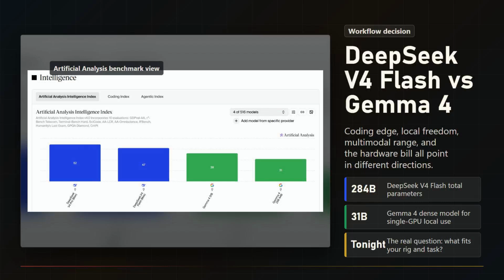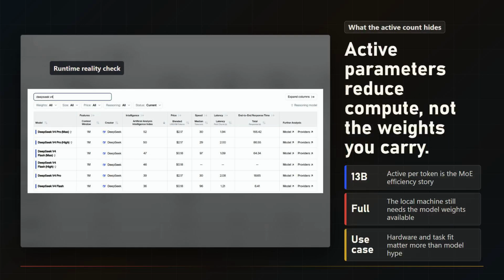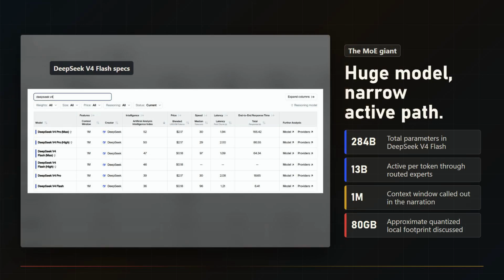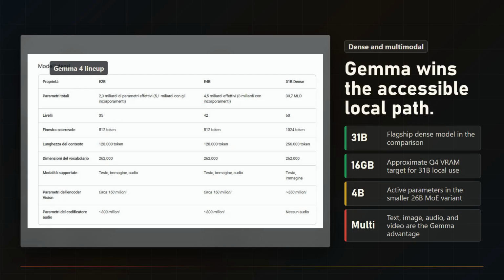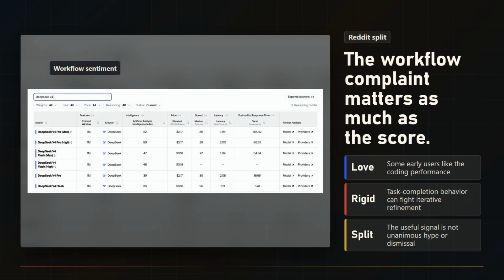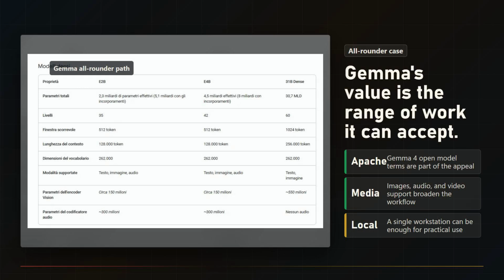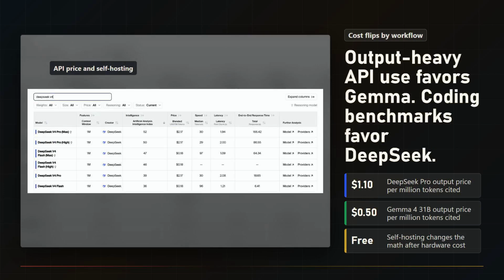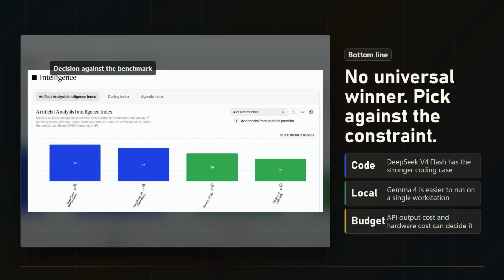Deepseek V4 Flash Vs Gemma 4: The Hottest Comparison!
DeepSeek cheaper for code, Gemma free to self-host. DeepSeek V4 Flash, 284 billion parameters, runs on a MacBook. Gemma 4 31B, fits on a single GPU. One is a coding beast, the other a multimodal Swiss Army knife. Which one should you actually download tonight?

Students and exams: Memoniq turns your PDFs and notes into summaries, mind maps, flashcards, quizzes, and exam mode - free

In this comparison, we break down the two newest local-friendly models: DeepSeek V4 Flash (a 284B MoE giant) and Google's Gemma 4 lineup (26B/31B lineup. We examine benchmarks, real Reddit sentiment, local hardware requirements (MacBook vs single GPU), and API pricing. By the end, you'll know exactly which model to pick for coding, multimodal tasks, or general self-hosting.

Chapters:
0:00 Intro
0:18 Two models, two philosophies
1:32 DeepSeek V4 Flash: the MoE giant
2:32 Gemma 4: the dense multimodal lineup
3:32 Benchmarks: where each model wins
4:33 What Reddit is saying about both
5:43 Can you run them locally?
6:27 API cost comparison
7:11 Which one should you choose?

- Am I the only one underwhelmed by V4 Pro and Flash?: r/DeepSeek